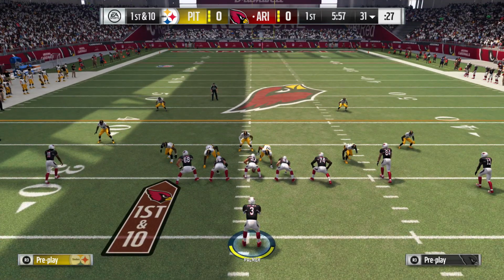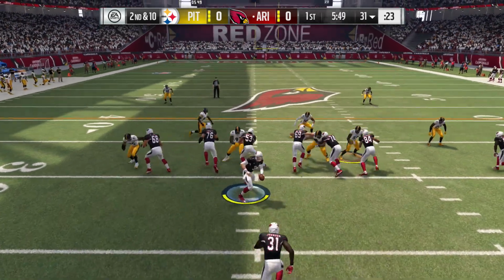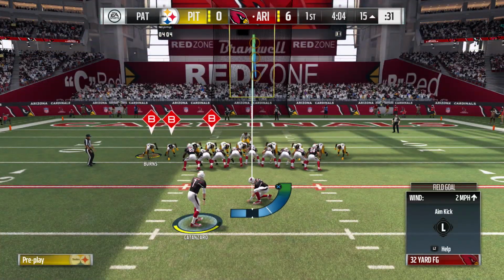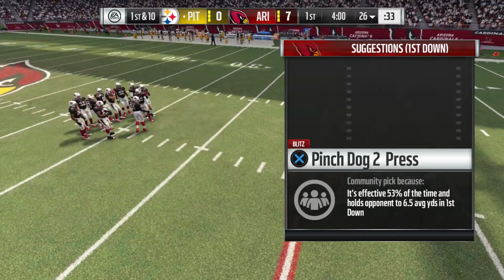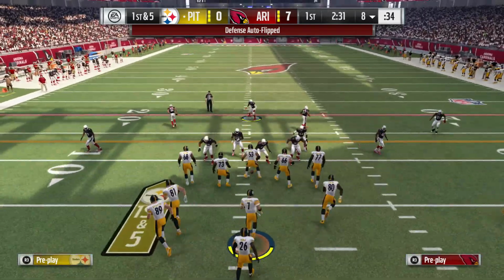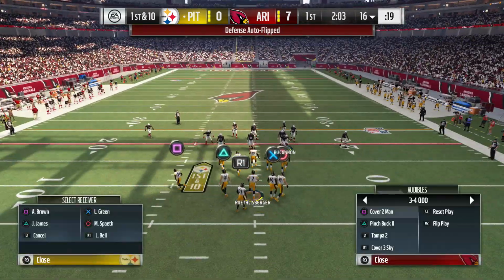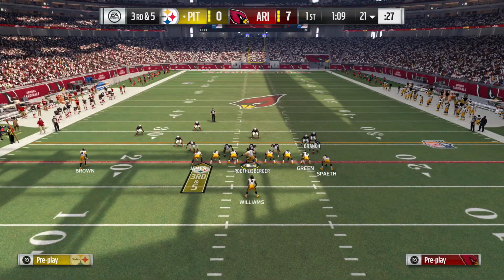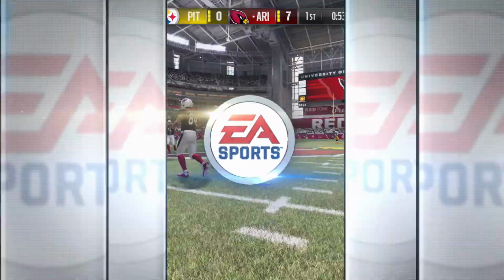Madden 17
Me using the Cardinals, my dad using Steelers